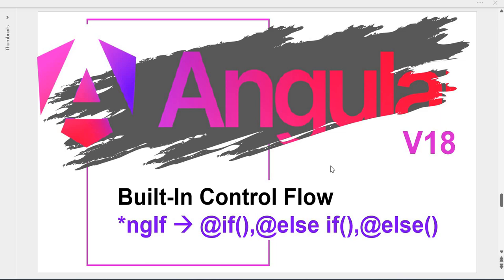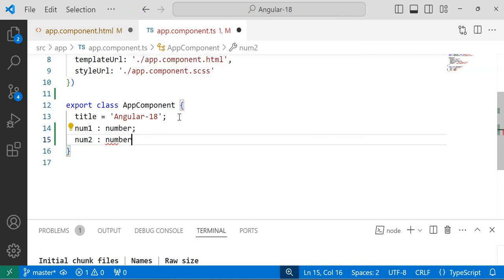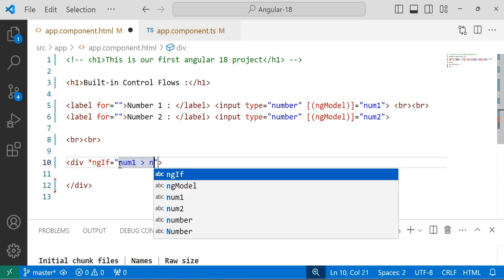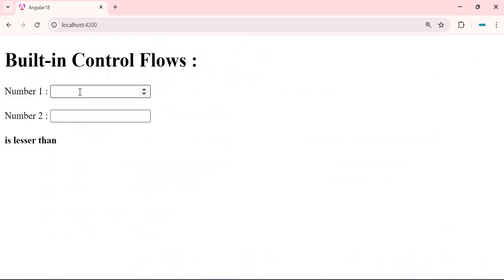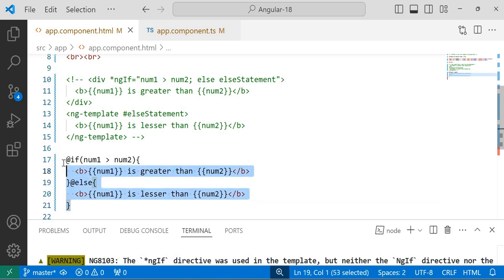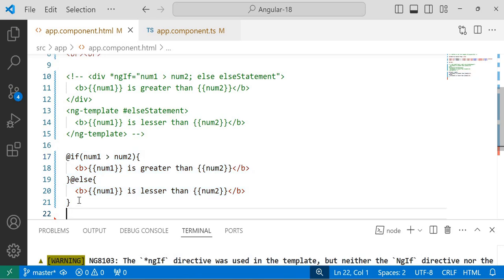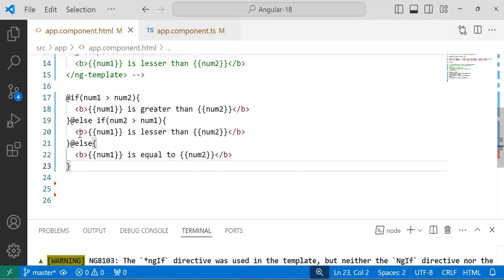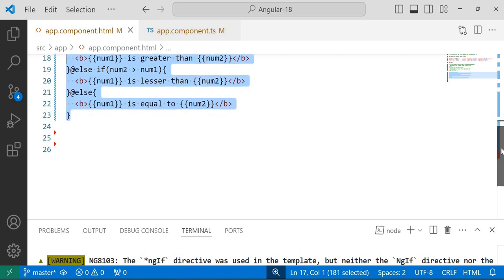#4 Angular 18 Built-in Control Flows | @if, @else if, @else | Angular 18 new features.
In this video we will see the example of @if(), @else if(), @else() directives or built-in control flow in Angular 18.